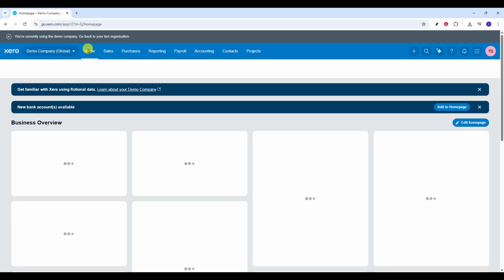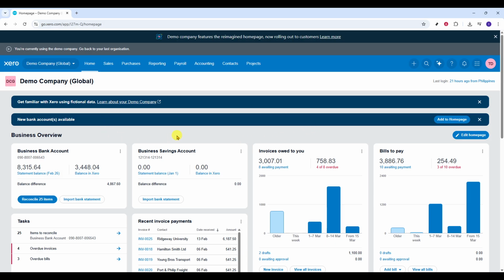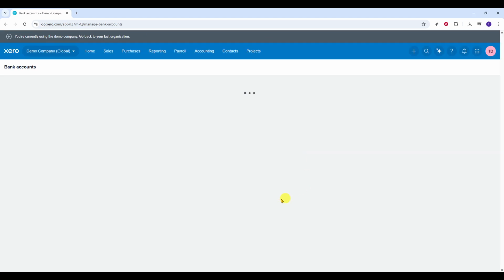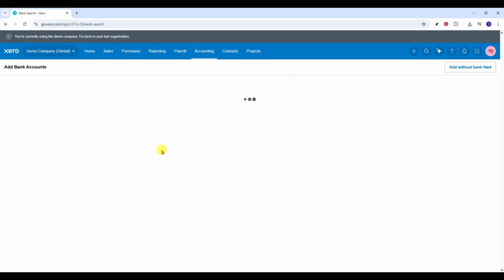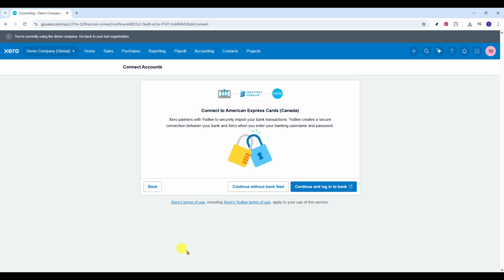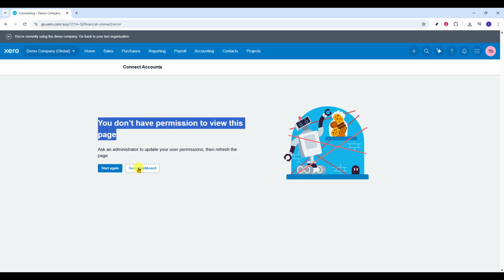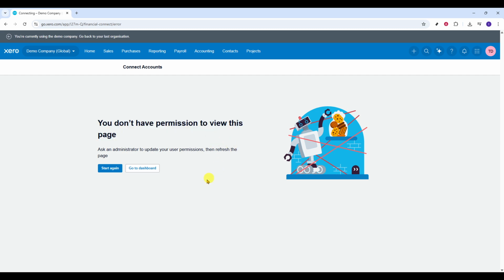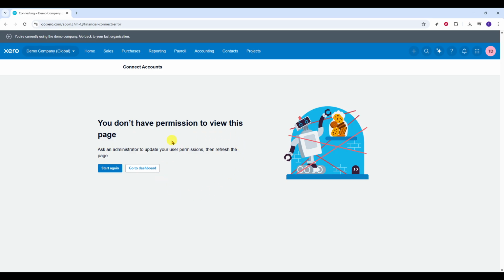How To Reconnect Xero Bank Feed (2026) (New Update)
Learn how to reconnect your Xero bank feed with this simple step-by-step guide. If your Xero bank connection is not working or showing errors, this tutorial will help you fix the issue and get your bank feed running smoothly again. Perfect for anyone using Xero accounting, this guide will help you manage your finances, keep bookkeeping accurate, and ensure your Xero bank integration works properly.